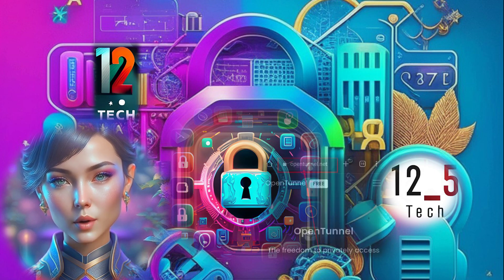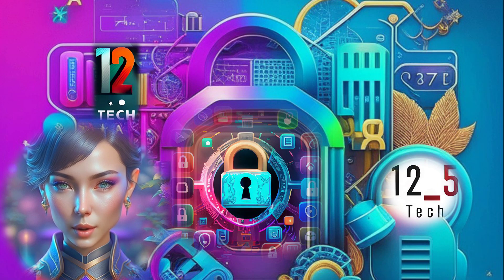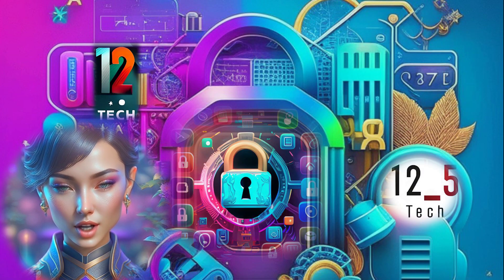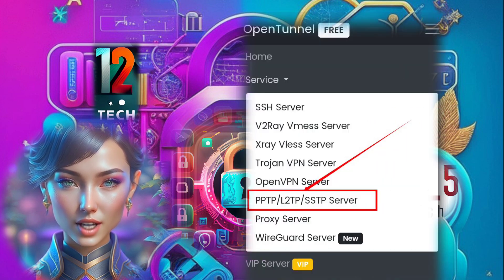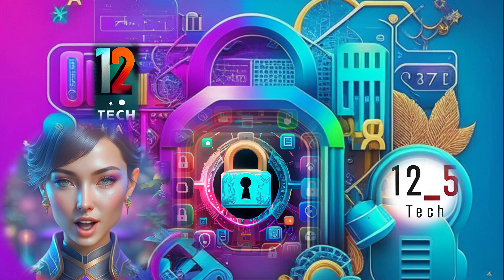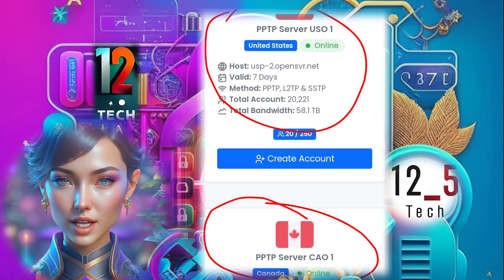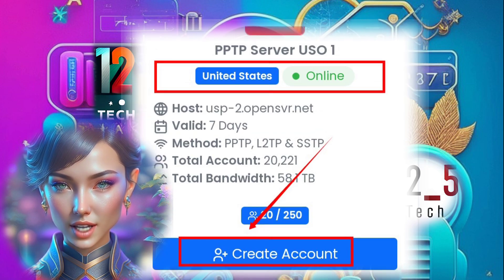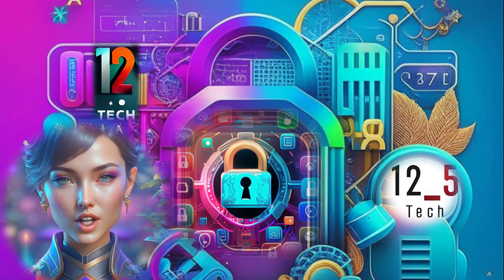How to Create a PPTP/L2TP/SSTP Server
Learn how to create and configure a PPTP/L2TP/SSTP server with Open Tunnel in our step-by-step tutorial. Follow along as we guide you through the process, from choosing the server location to setting up the account details. If you're new to server configuration, don't worry - we've got you covered. Start enjoying secure and private browsing today!

✔️How to setup built in VPN on Android for PPTP/L2TP/SSTP server